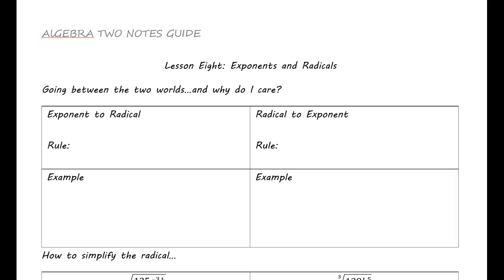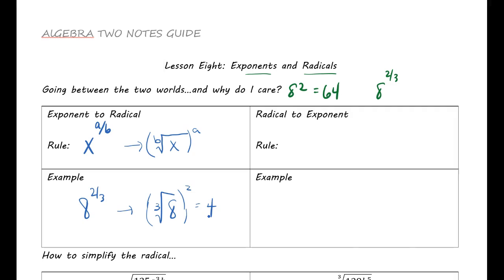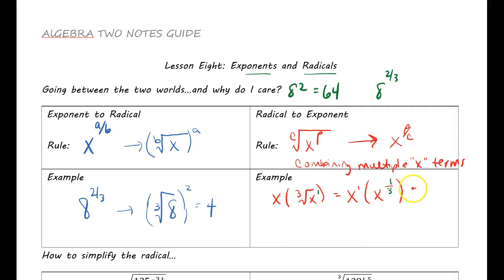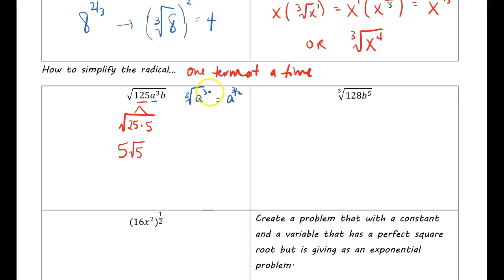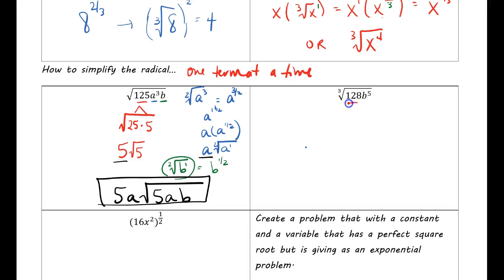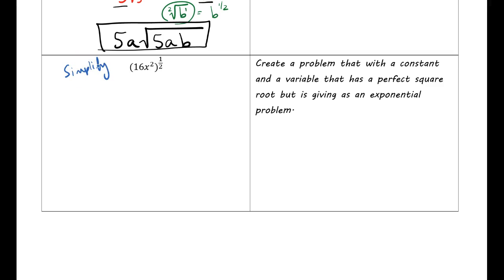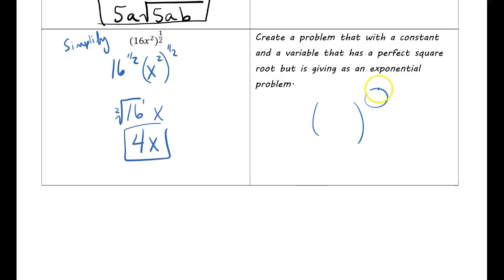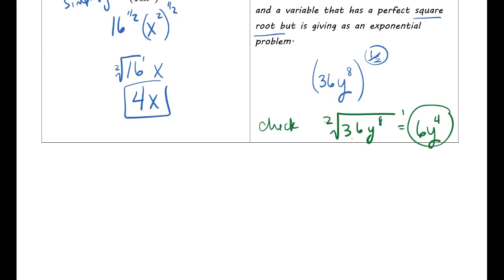algebra two lesson wk 8